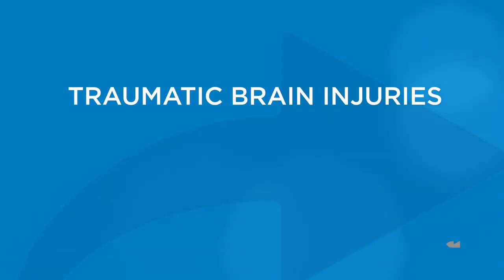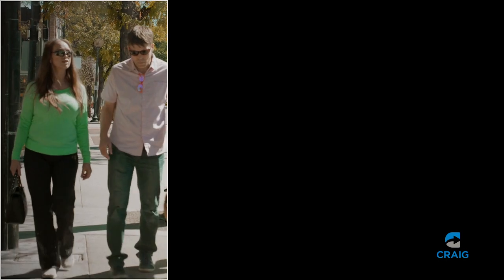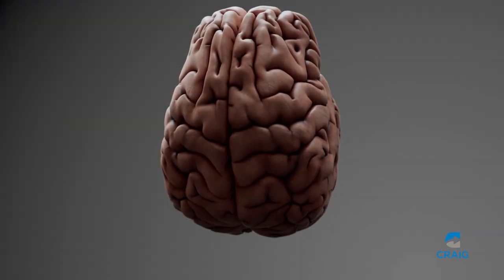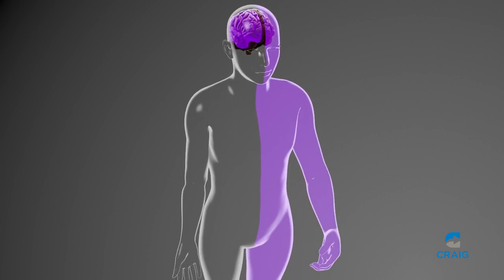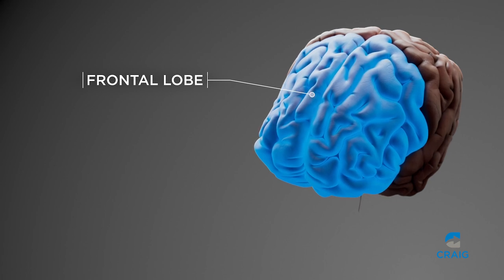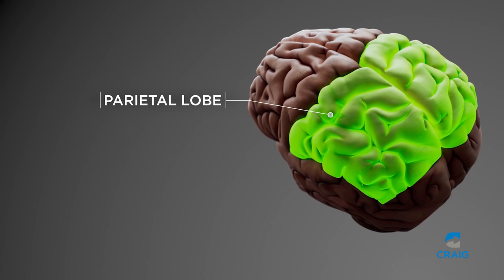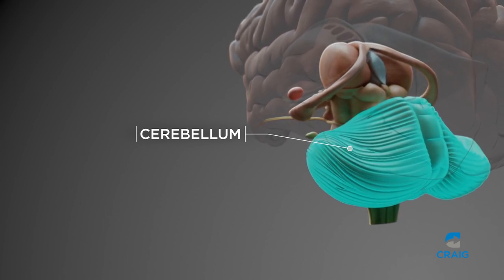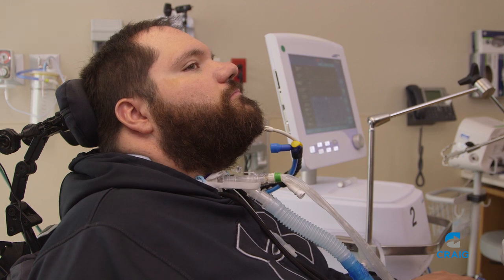Educational Video: Introduction to Brain Injury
This video discusses the basics of brain injury (BI), including types of BI, effects of BI, and care for those with BI.

Craig Hospital in Denver, Colorado, is a world-renowned rehabilitation hospital that specializes exclusively in the neurorehabilitation and research of patients with spinal cord injury (SCI) and brain injury (BI). Craig is a not-for-profit, free-standing, national center of excellence that has treated thousands of patients with SCI and BI since 1956.